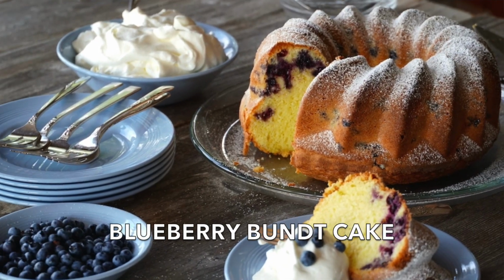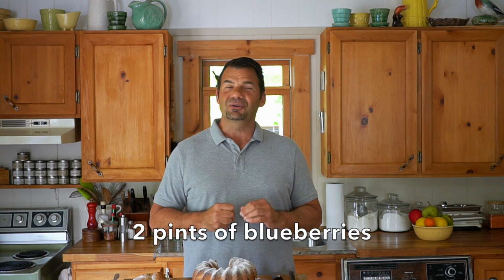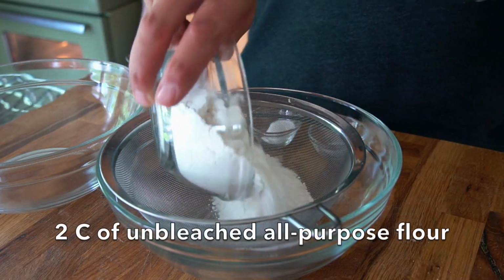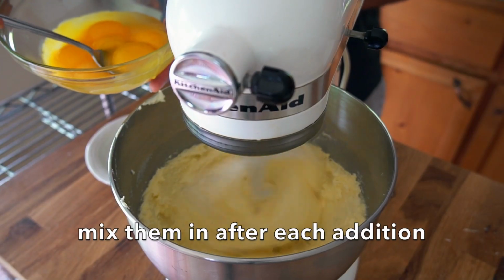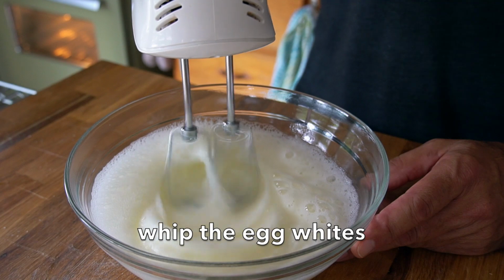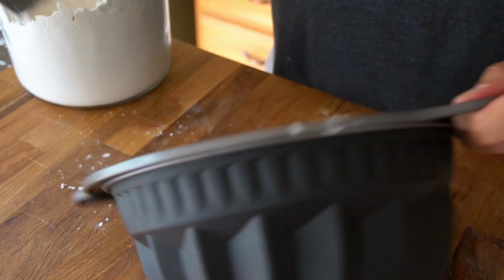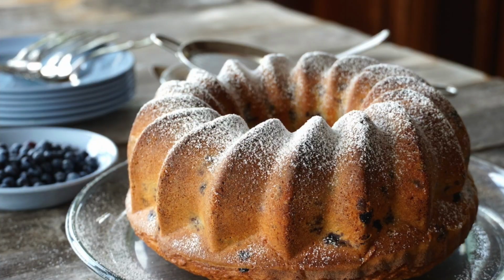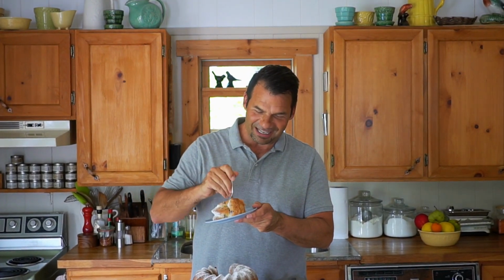The best BLUEBERRY BUNDT CAKE | Family Favourite!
RECIPE BELOW!!!

My mom’s old recipe box yielded a favourite recipe, one that I bet your family will love. Let’s make BLUEBERRY BUNDT CAKE!

My mom was one of my dearest friends with whom I shared countless good times. One of the many things we had in common was our love and appreciation of delicious food. I somehow ended up being entrusted with her box of recipes. It’s one of my most treasured possessions and is filled with the recipes she loved to prepare, which just so happen to be the ones I love to eat!

This BLUEBERRY BUNDT CAKE is perfect when served on a sunny summer afternoon or as a post-dinner dessert. I REALLY hope you get a chance to make it. It’s light, flavourful and not too sweet, plus it has wonderful lemony flavour notes that are so refreshing.

Here are some tips on how best to tackle this beloved Bundt cake recipe and ensure complete success.

MAKE ROOM!
Bringing your ingredients to room temperature before you begin is really important. Super-soft butter creams so well with the sugar, keeping the batter light. The eggs also seem to perform better when brought to room temperature, - the yolks blending well with the butter and sugar and the whites whipping up perfectly to hold stiff peaks.

GO WILD!
Use wild blueberries whenever they’re available. Although more expensive, and sometimes hard to find, wild blueberries win hands down for best flavour. They’re also much smaller than their commercially grown cousins. Smaller berries have a better chance of suspending in the cake batter and not dropping to the bottom of the pan.

WASH & SET
Wash your blueberries maybe an hour beforehand and set them aside to dry on paper towels. Right before you add them to the batter, toss and coat them in a bit of flour to further help suspend them in the batter.

BUNDT HUNT
Although you can use a springform pan for this recipe, I love the look of a fancy Bundt pan. Grease and flour it carefully before adding the batter, even if you’re using a silicone Bundt pan as we did. Missing even the smallest area may cause the cake to stick, and you don’t want that to happen, trust me!

THAT’S COOL!
Allow the cake to cool for about 20 minutes before you invert the pan onto a wire rack. The cake should fall away from the pan without incident. Once it has cooled for an additional 30-45 minutes, dust it with icing sugar, slice and serve. Enjoy it with a dollop of fresh whipped cream and blueberries.

When a wild blueberry cake is this delicious, you can expect your guests to ask for seconds. Enjoy this family favourite with all my love!

INGREDIENTS
2 pints of blueberries, wild preferred, washed and dried
½ pound of butter, 2 ticks, at room temperature
2 cups of granulated sugar
8 eggs, separated
2 cups of unbleached all-purpose flour
1 teaspoon of baking powder
½ teaspoon of salt
2 teaspoons of pure vanilla extract
1 tablespoon of lemon juice

To garnish:
icing sugar
freshly whipped cream
blueberries

INSTRUCTIONS
1) About two hours before preparing the recipe, bring eggs and butter to room temperature. Wash the wild blueberries and place onto paper towels to dry.
2) Preheat oven to 350°F. Grease and flour a Bundt pan.
3) In a medium-sized mixing bowl, combine flour, baking powder and salt. Sift, then sift again.
4) Cream butter and sugar in a stand mixer with the paddle attachment until light and fluffy. Add egg yolks, one at a time, mixing well after each addition. With the mixer running, add vanilla, lemon juice and lemon zest until incorporated.
5) With the stand mixer running on a slow setting, add the flour mixture ¼ cup at a time. Mix until all of the dry ingredients are well incorporated.
6) Take the bowl of egg whites and whip until they hold stiff peaks. Gently fold them into the batter until combined.
7) Toss the blueberries in enough flour to coat them. Pour about a quarter of the batter into the prepared pan, then sprinkle a handful of blueberries evenly on top. Repeat this three more times and finish with a final sprinkling of the last few floured blueberries.
8) Transfer to preheated oven and bake for 1 hour and 20 minutes, or until the top of the cake is golden brown and a cake tester comes away clean.
9) Remove from oven and allow it to stand for 20 minutes in the pan. Place a serving plate onto the top of the pan and invert to release the cake. Allow it to cool for about 30-45 minutes before dusting with icing sugar.
10) Slice and serve with whipped cream and a few blueberries.